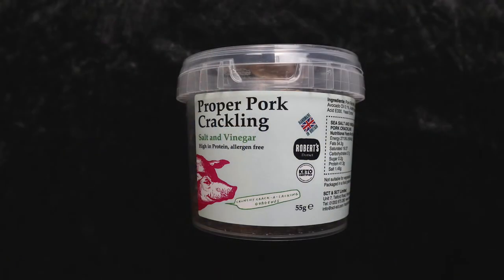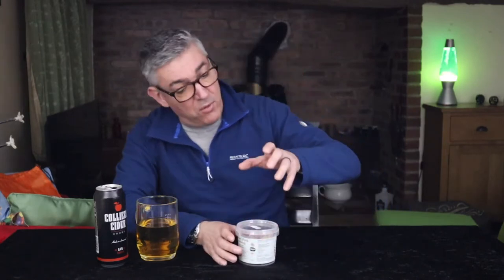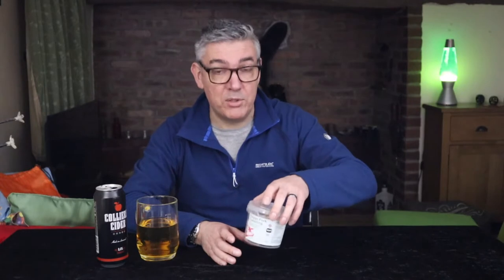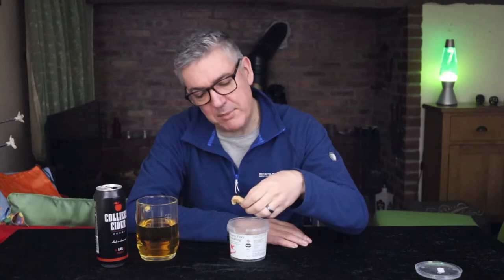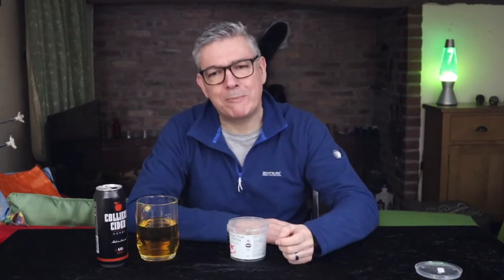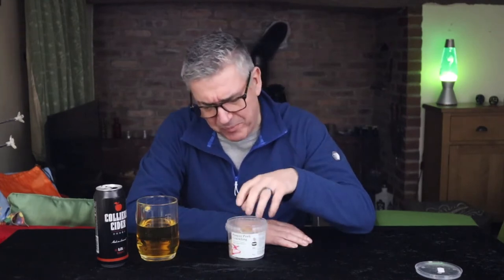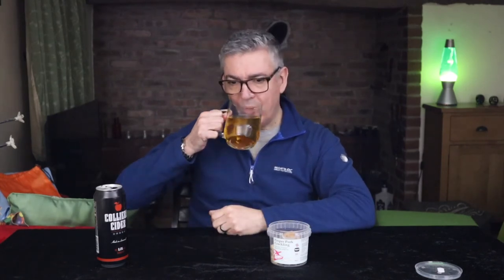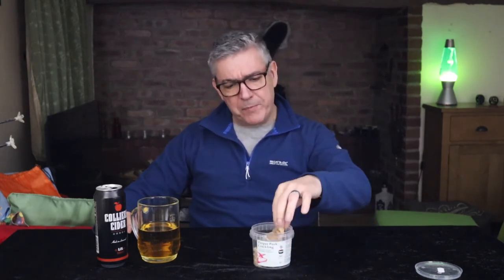Beer Snacks - Robert's Proper Pork Crackling - Salt and vinegar.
Thats Robert's not Robinson's .Doh !
Robert's  Real Pork Crackling - Salt and vinegar.

Cheers !